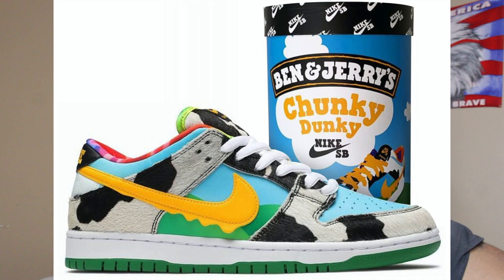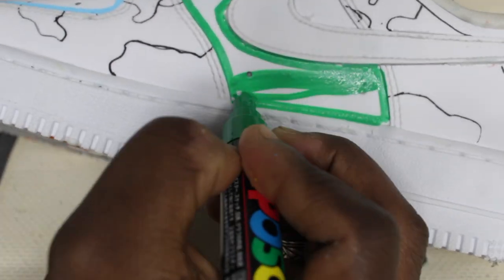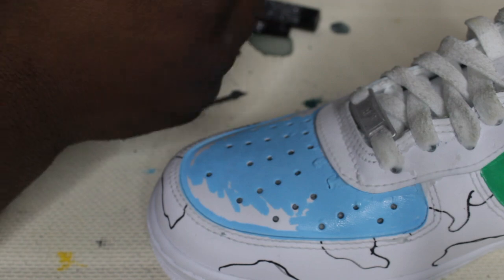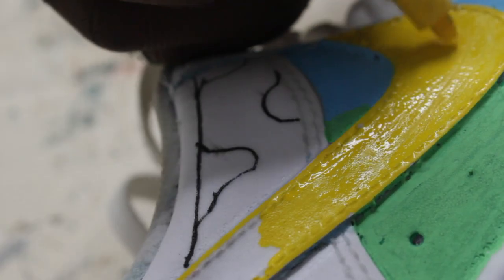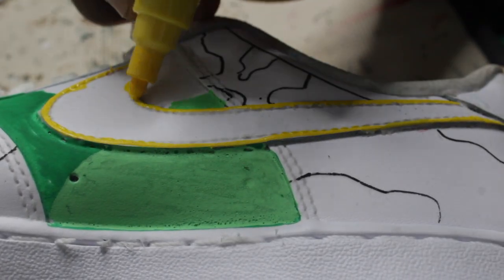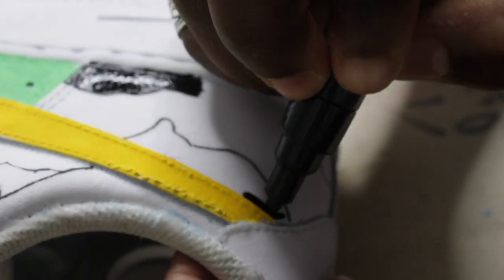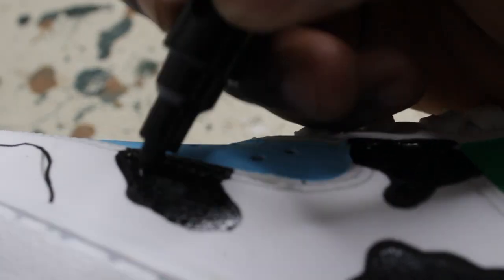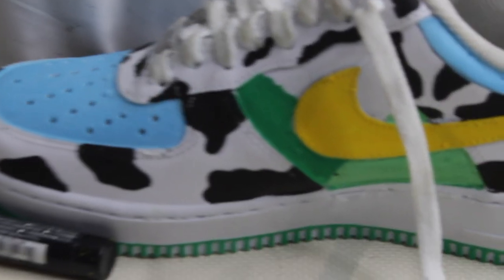I MADE MY OWN BEN & JERRY'S NIKE SB DUNK LOW CHUNKY DUNKY SNEAKERS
I tried to remake the CHUNKY DUNKYs because I thought they looked cool. Dassit.